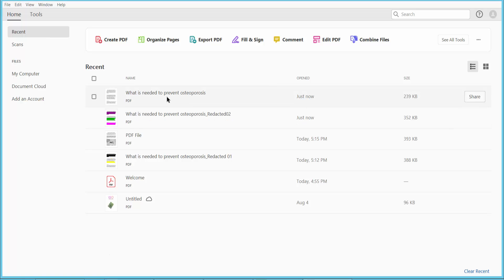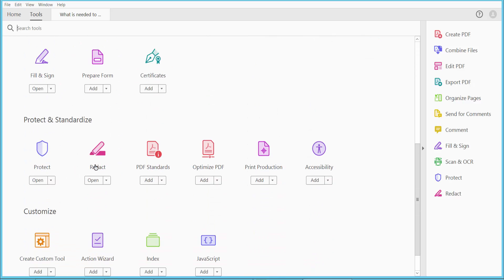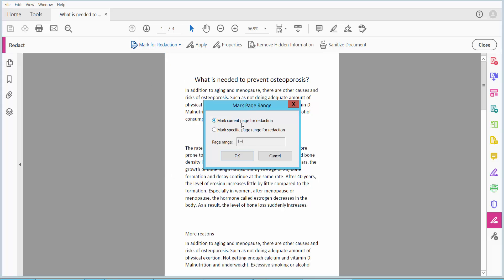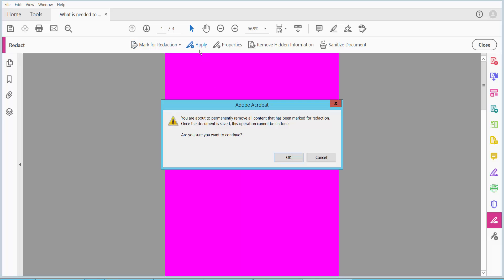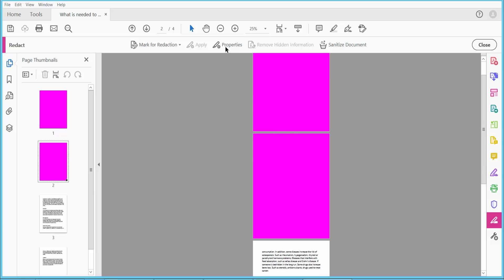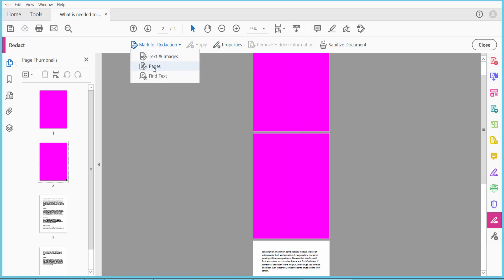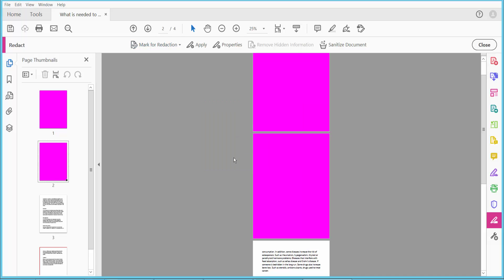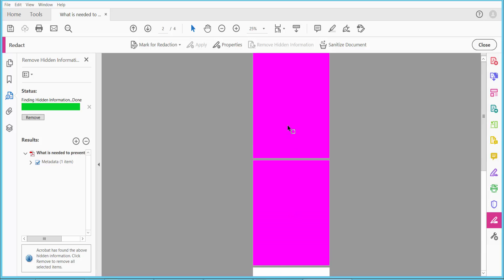How to Redact multiple pages in a PDF using Adobe Acrobat Pro DC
Hello everyone, Today I will show you. How to Redact multiple pages in a PDF using Adobe Acrobat Pro DC.